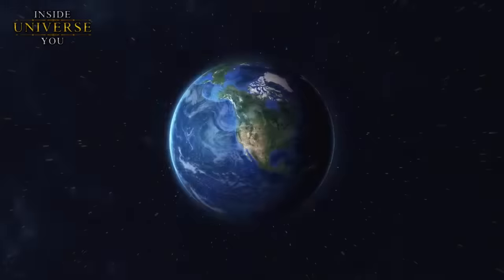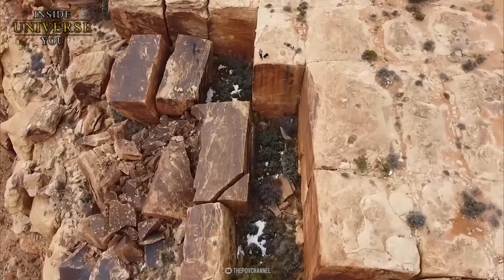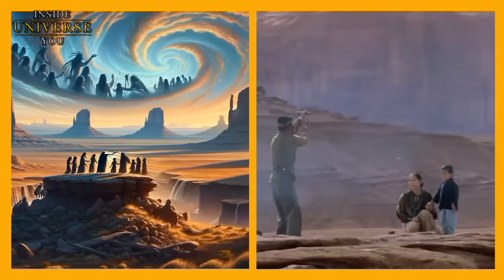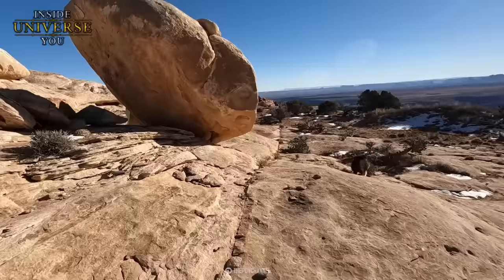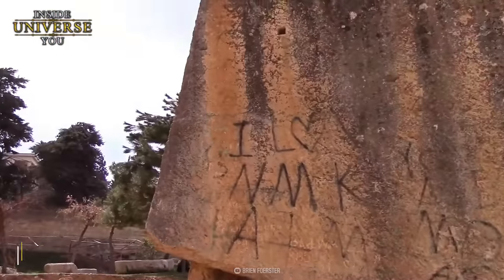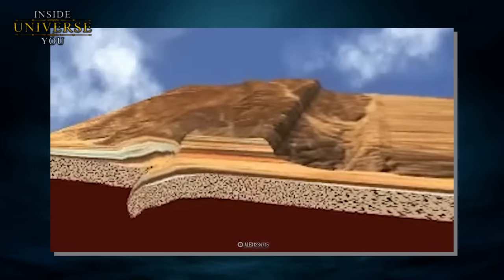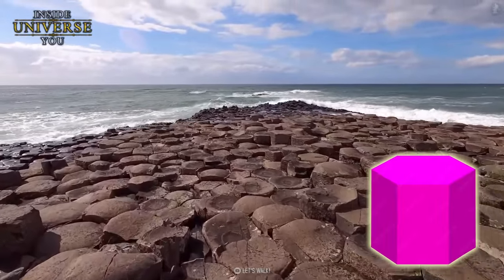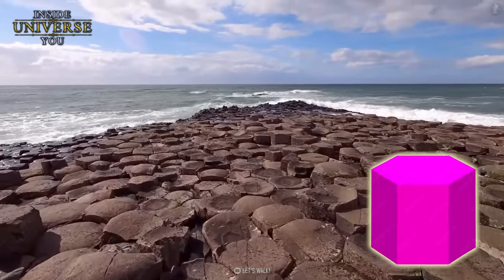Pre-Flood Mega Quarry Discovered in Utah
Your support can help us dive even deeper into topics that matter, enabling us to produce engaging content that informs and inspires. By contributing, you're not just backing a project – you're empowering a wealth of knowledge to be shared. Stand with us as we strive to bring meaningful videos to life. Every contribution counts.